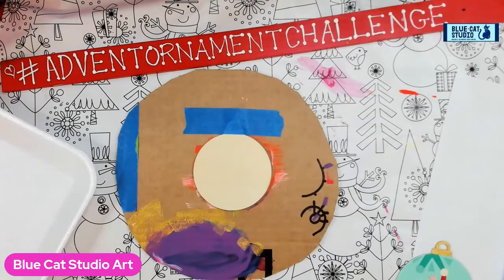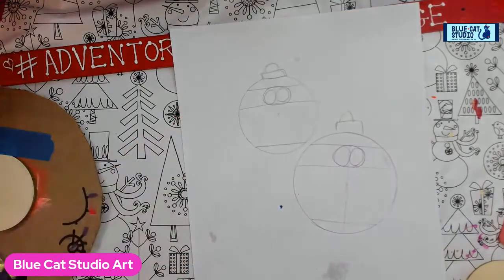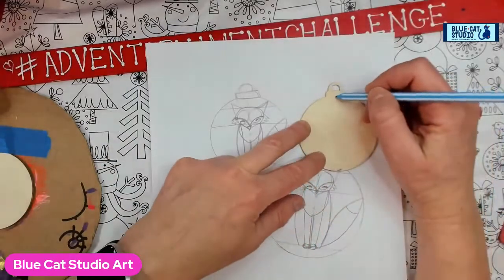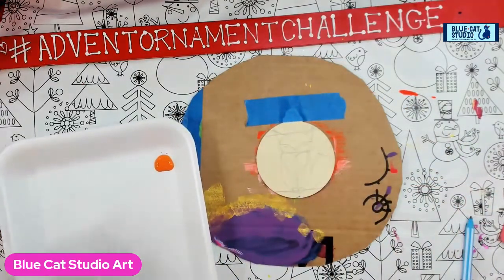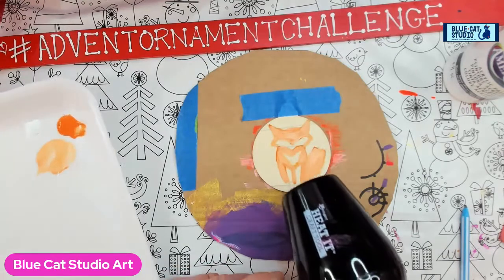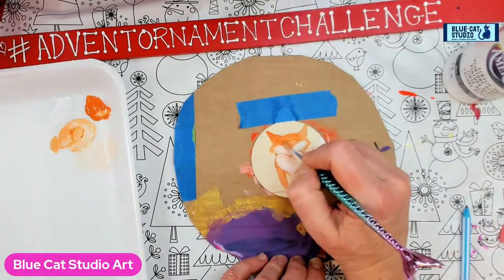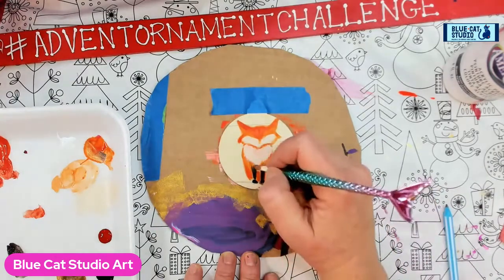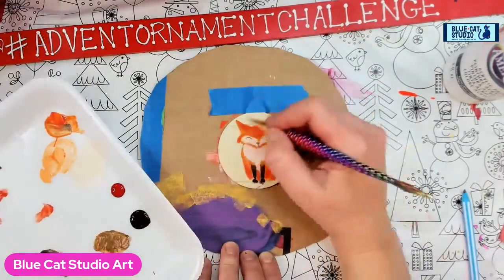Advent Ornament Challenge Day 8 Winter Fox